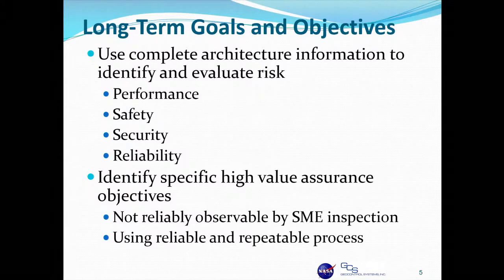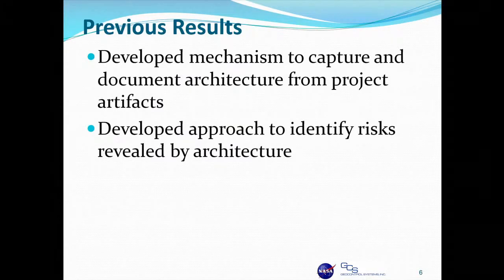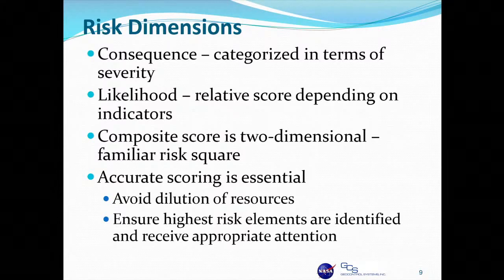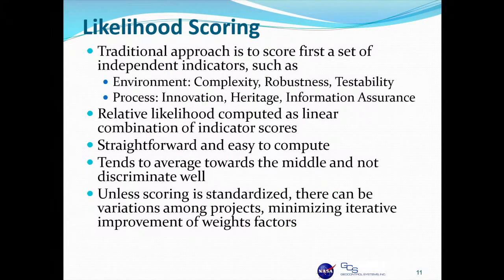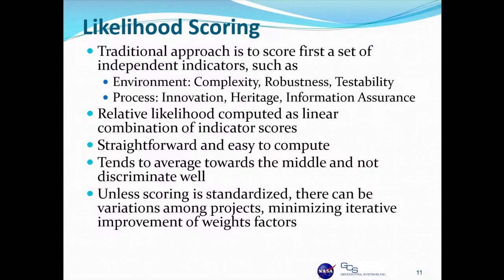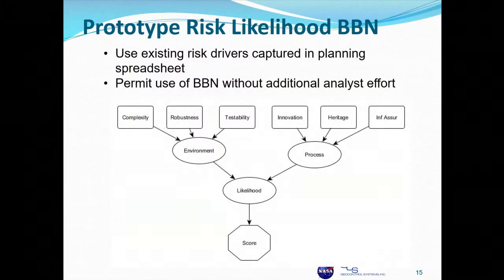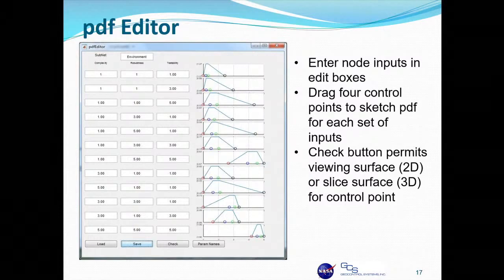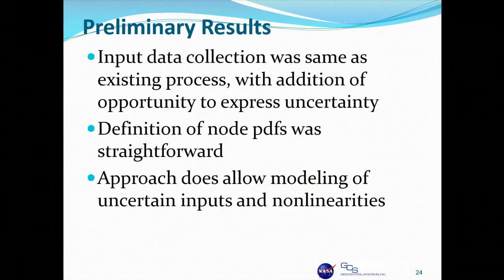Wednesday Day 3 - Improved Risk Estimation for Architecture-Driven IV&V Planning